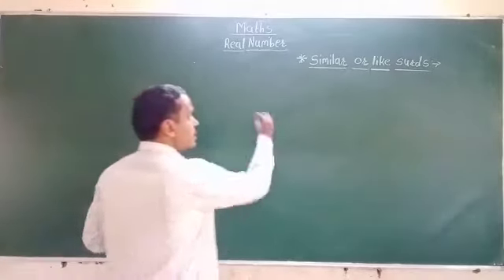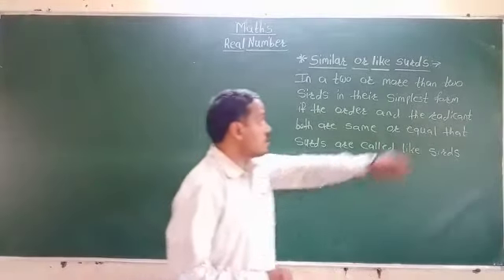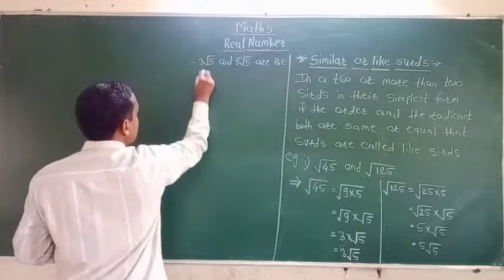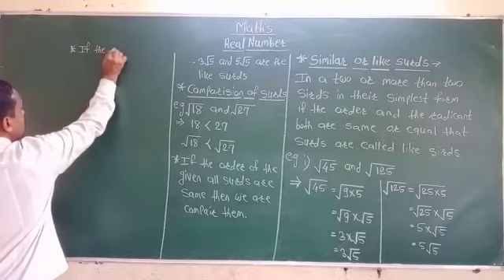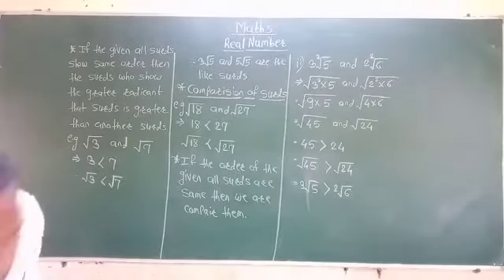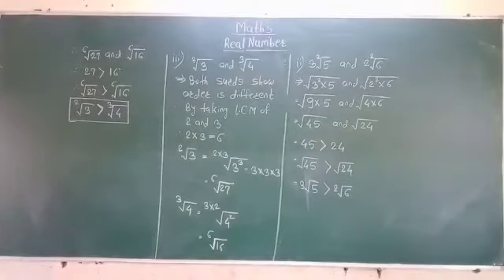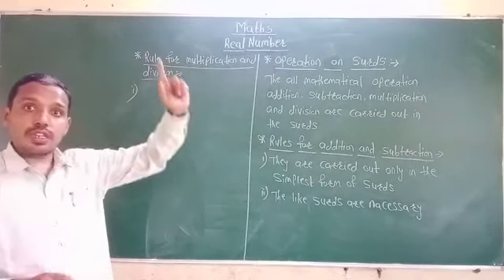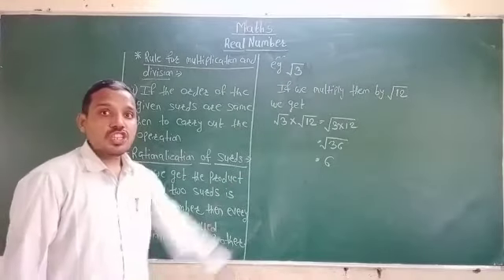STD 9Maths part 1 Real Number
Introduction about surds